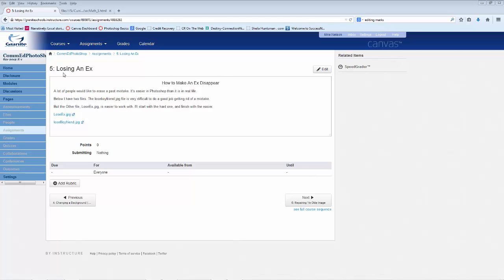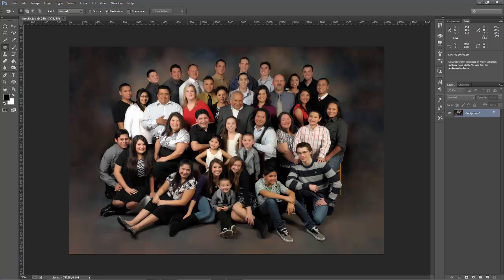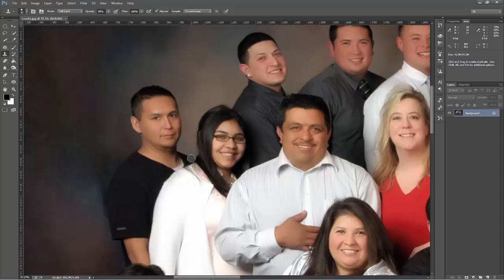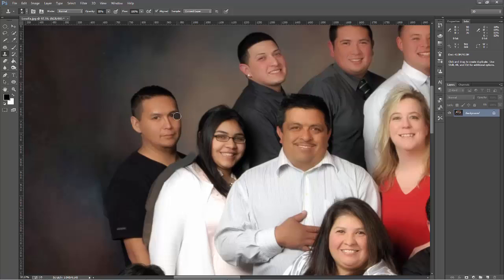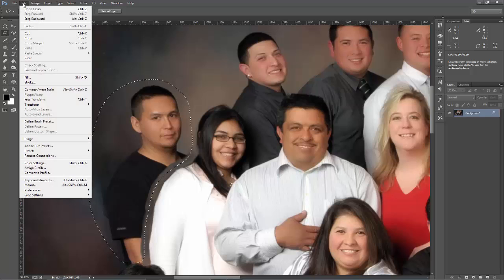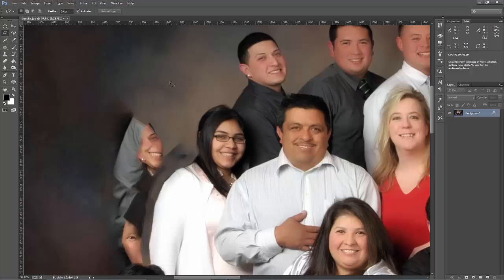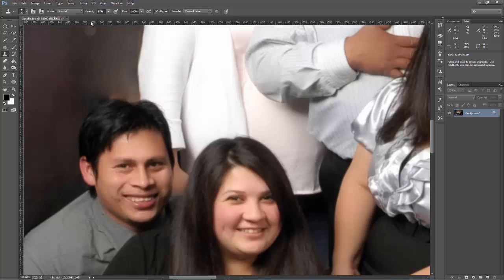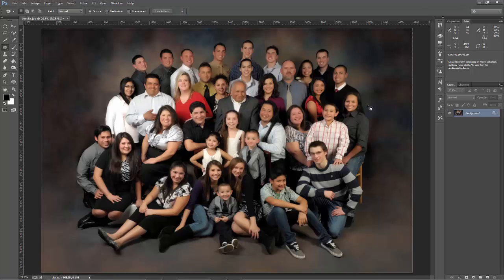Photoshop: Erasing a Person From a Group Portrait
Using the content aware fill tool, the rubber stamp tool, and the patch tool, I show how to erase a person from a group portrait.